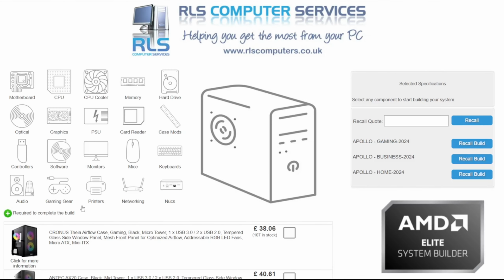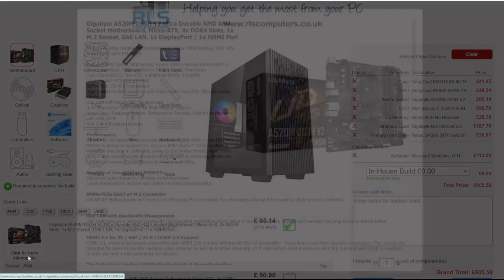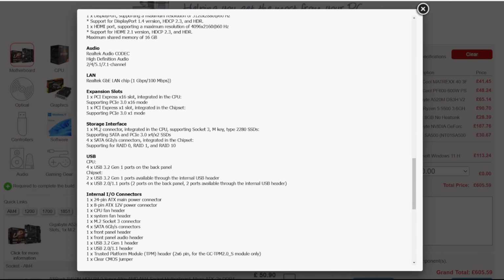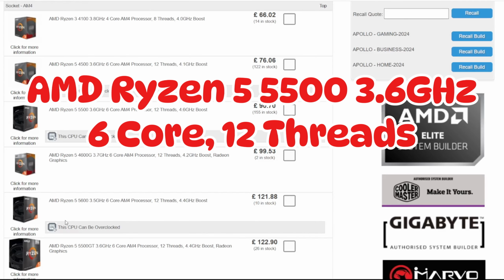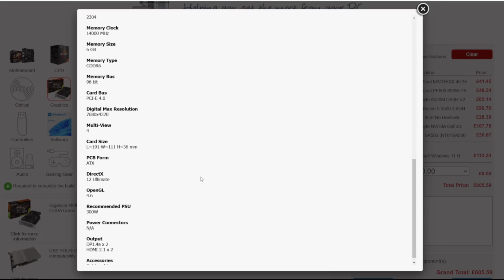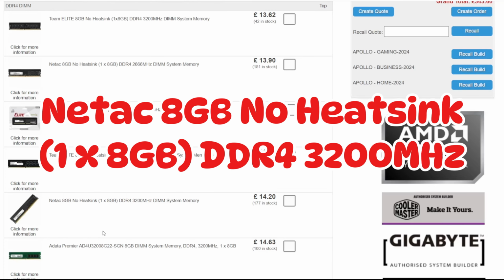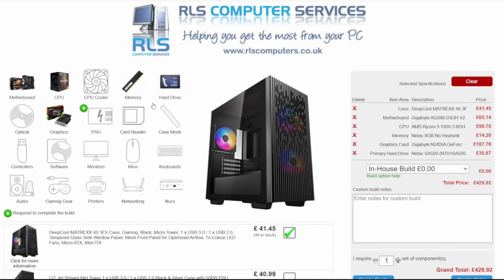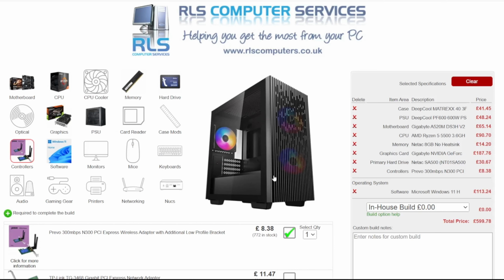We Built a GAMING PC for Under £600!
Building a gaming PC on a budget doesn't have to mean sacrificing performance! In this video, I'll show you how I configured a powerful gaming PC for under £600. From choosing the right CPU and Graphics Card (GPU) to selecting the best RAM and storage. I'll take you through every step of the selection process. Whether you're a gamer on a budget or just looking for a replacement home PC, this video is for you! So, let's get started and see just how much gaming power we can get for under £600!

**TIMESTAMPS**
00:00 - Introduction
00:45 - Configuring The PC Build

AMAZON DISCLOSURE: We often recommend products and gear that we trust and use ourselves. Many of our links point to these items on Amazon. We are a participant in the Amazon Services LLC Associates Programme, an affiliate advertising programme designed to provide a means for us to earn fees by linking to Amazon and related sites.